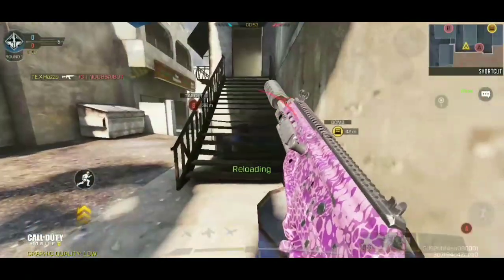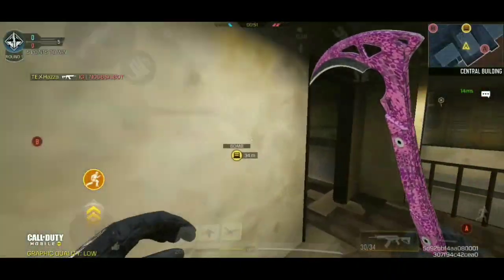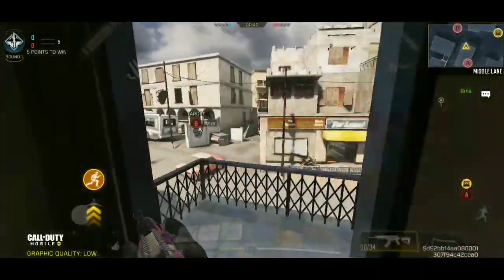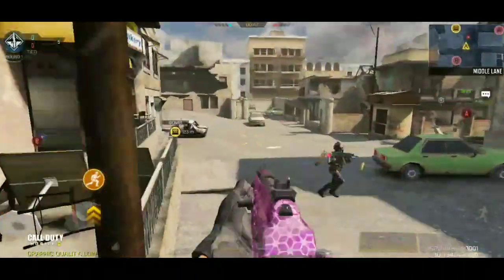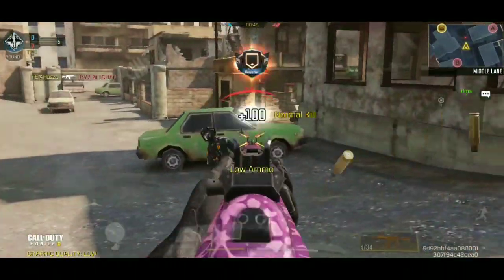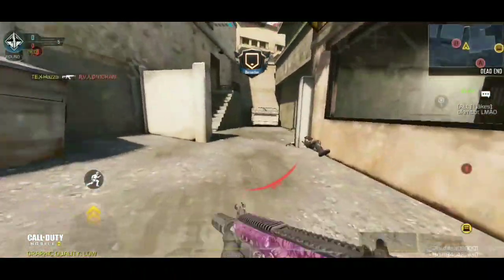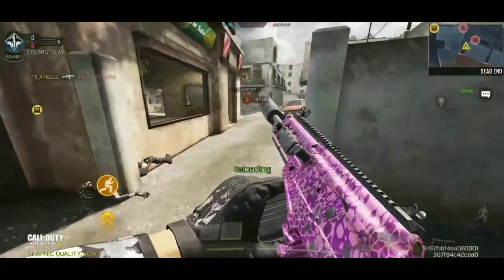Best Amax for Search and Destroy.. Best CR-56 Amax gunsmith loadout/ class cod mobile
Cr-56 Amax details..
Mobility- Lacks ADS movement speed a lot.
TTK- slow ttk, using a sup would be useful.
Recoil - Only vertical, very easy to control
Range Extension - decent, no major benefit but usable.

another valentine's alone - mellow fox
missing home - mellow fox